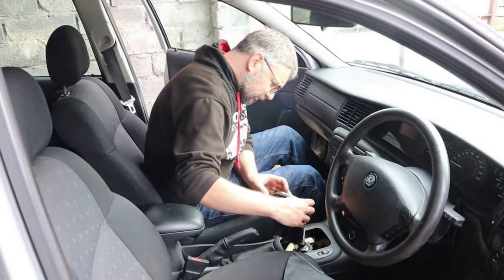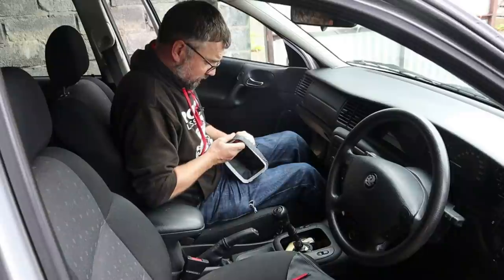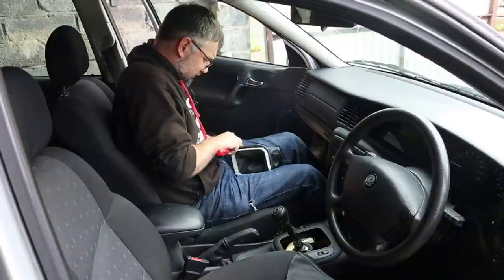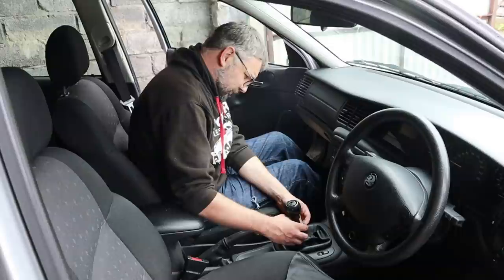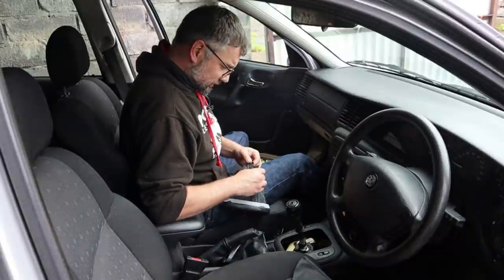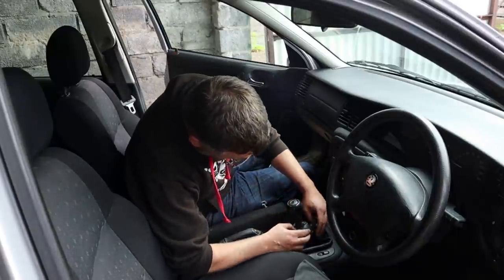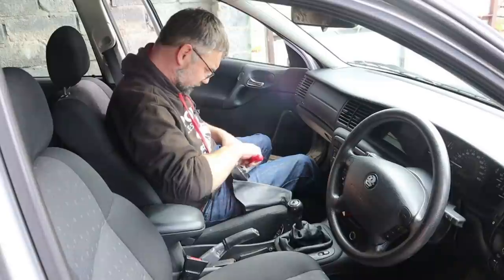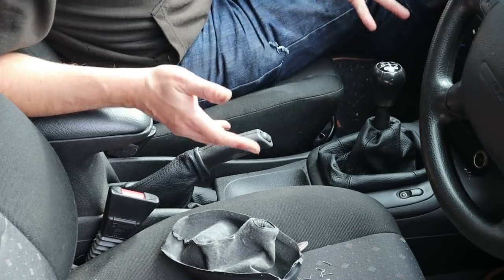Hopeless YouTuber tries to fit gearshift gaiter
The video you DID NOT KNOW you needed to watch. A clueless HubNut tries to fit a new gearshift and handbrake gaiter to his 2000 Vauxhall Vectra B. Does the gearknob come off? No. Does it all go smoothly? No.

where you'll also find support options.